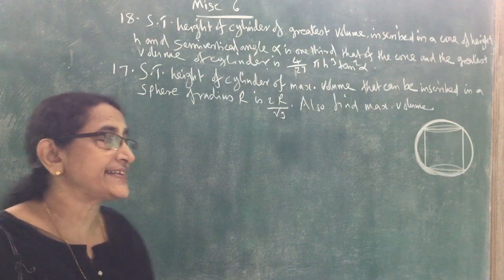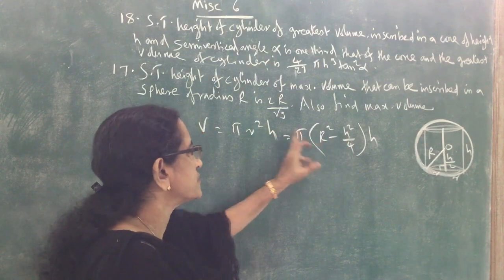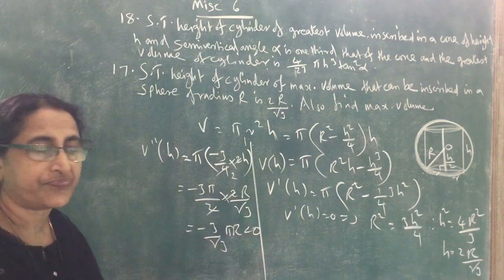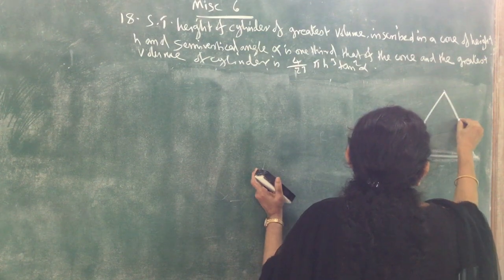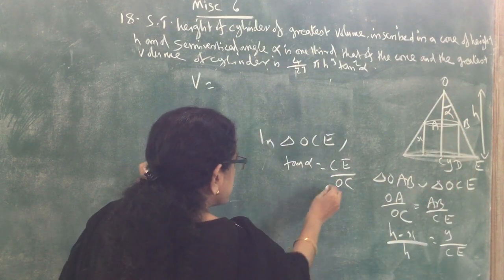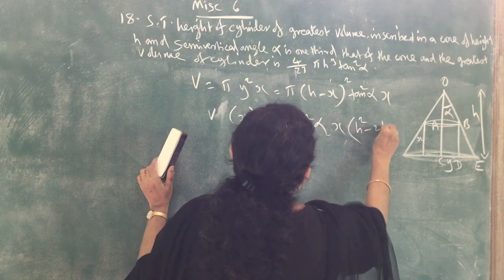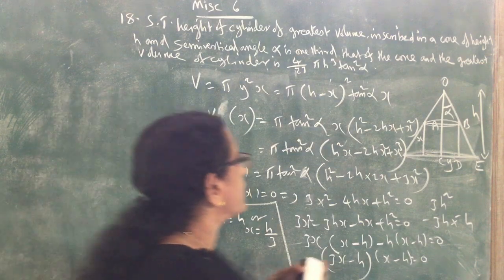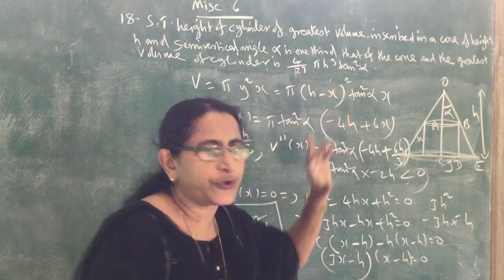Plus 2 maths miscellaneous exercise on chapter 6 part 6